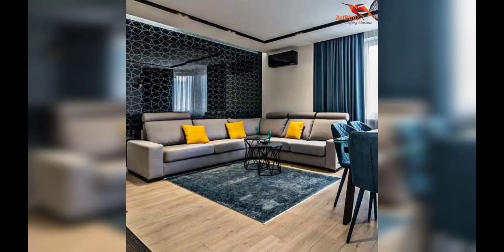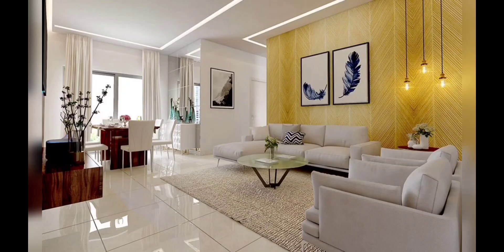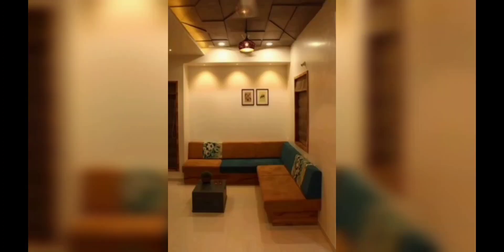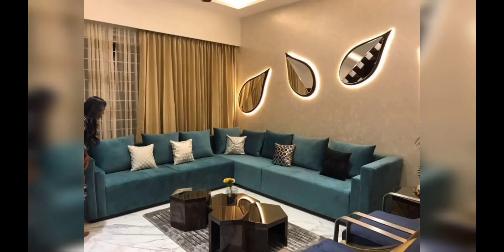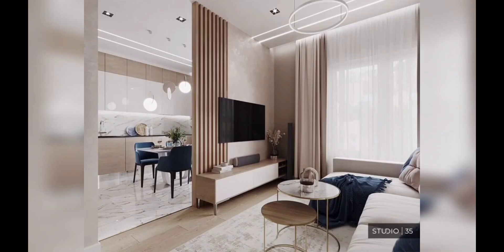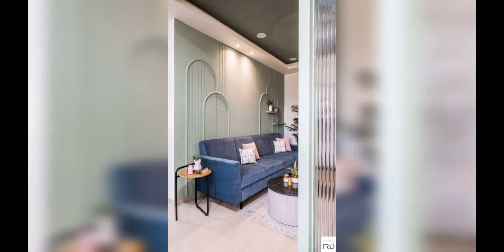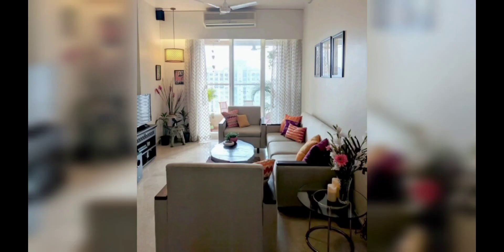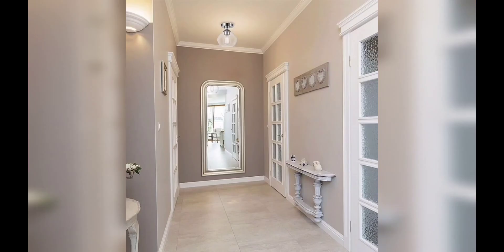Small Drawing Room Interior Design Ideas | Maximize Space with Style and Functionality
Looking to transform your small drawing room into a stylish and functional space? Check out our comprehensive guide for small drawing room interior design ideas. Discover furniture selection tips, clever storage solutions, the power of light and bright color schemes, the illusion of space with mirrors, smart lighting techniques, and effective furniture placement. Enhance your space with space-enhancing decor tips, minimalism, and personal touches. Watch now and create a stunning drawing room that maximizes space without compromising on style and functionality. Don't miss out on our expert tips to make the most of your small drawing room!